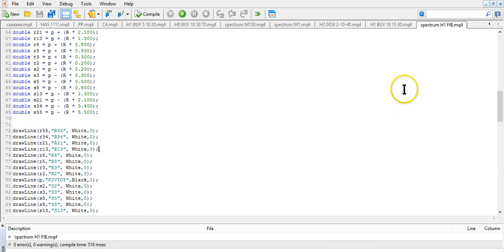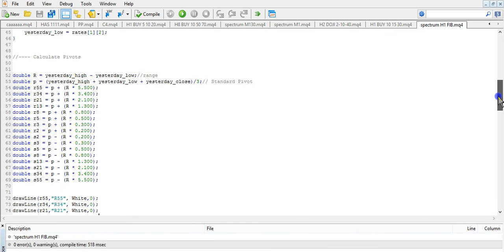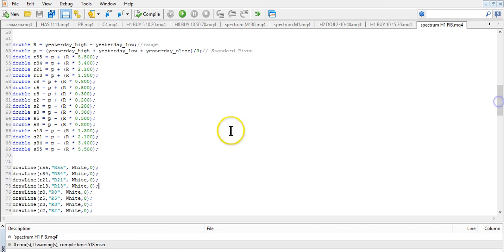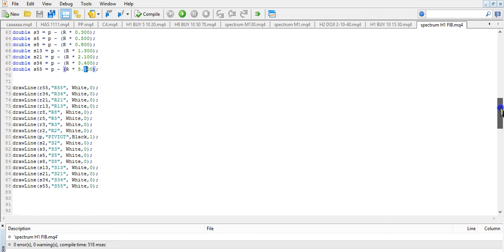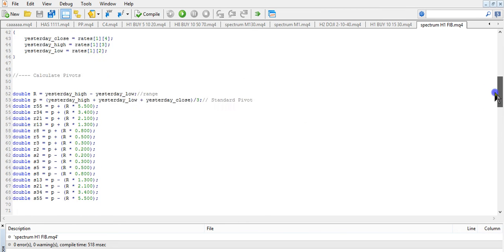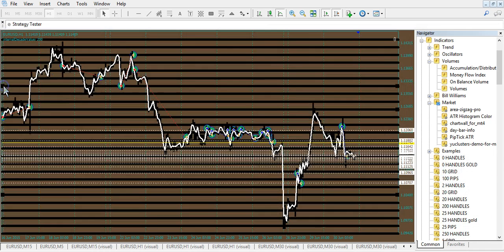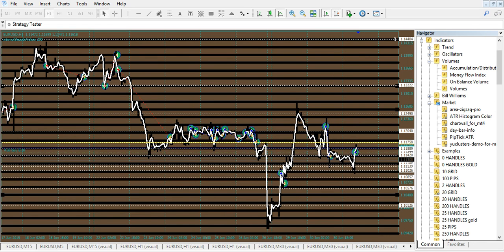Fibonacci Sequence H1 Pivot